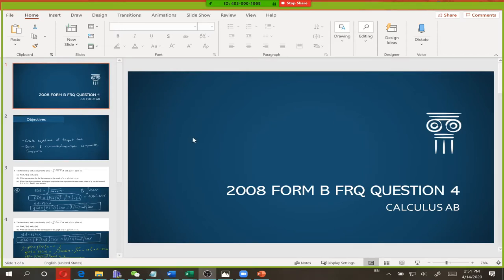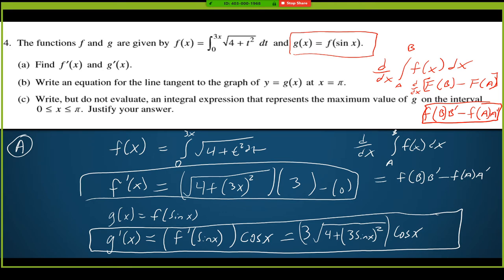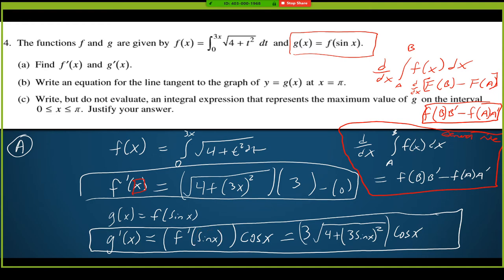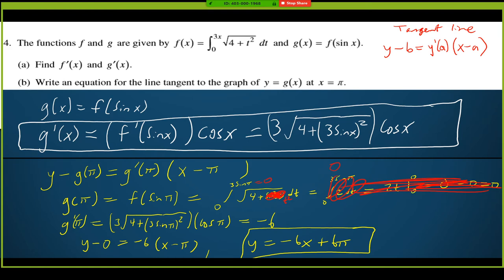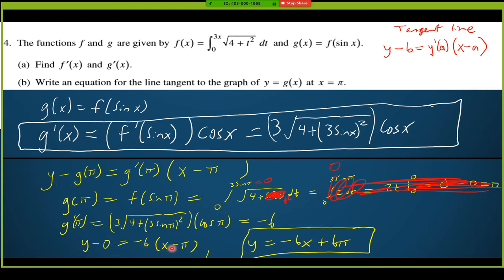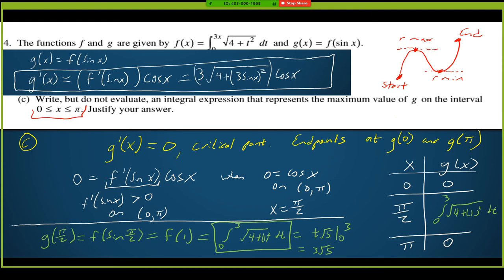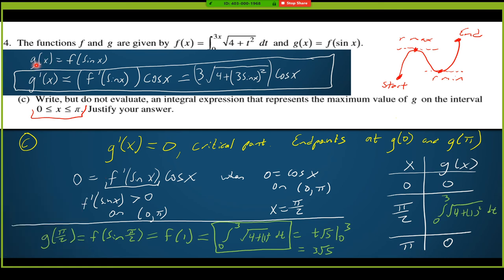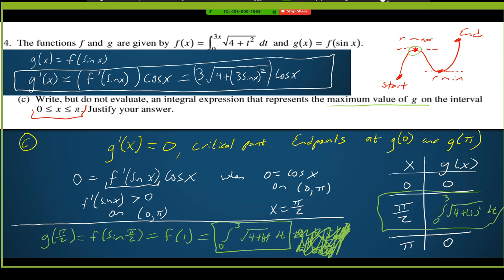Calculus AB 2008 Form B Question 4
Calculus AB FRQ 2008 Form B Question 4
Delivered during the 2019-ncov quarantine in Shanghai.
Shanghai Livingston American School